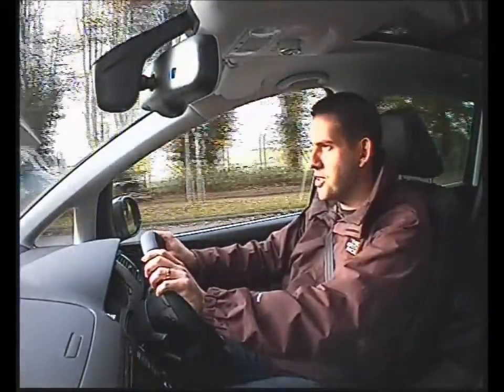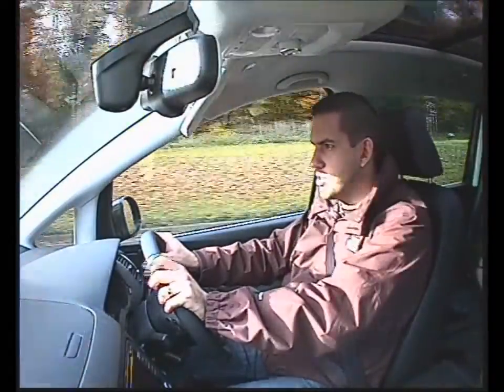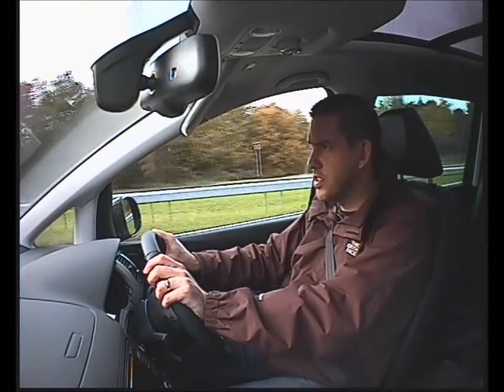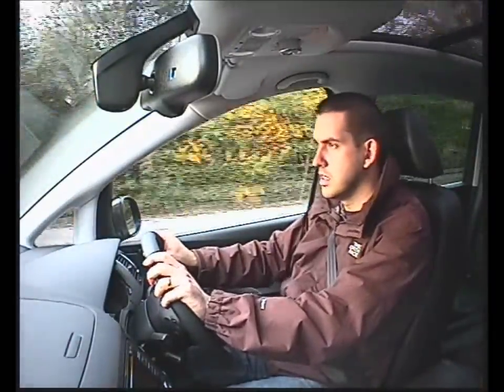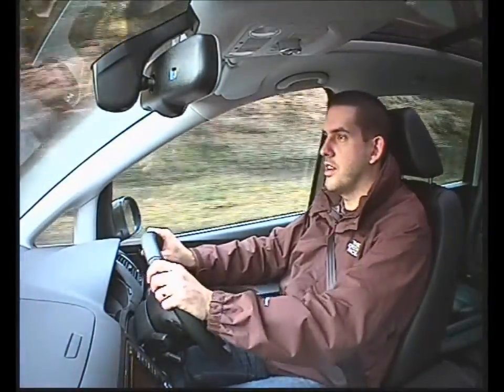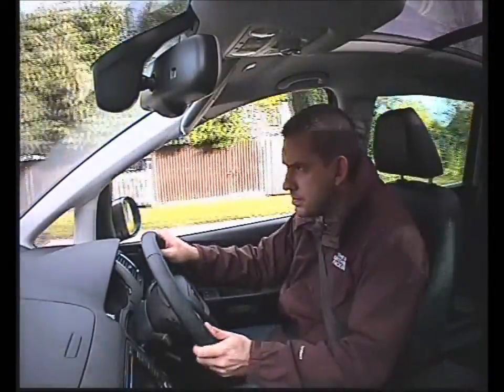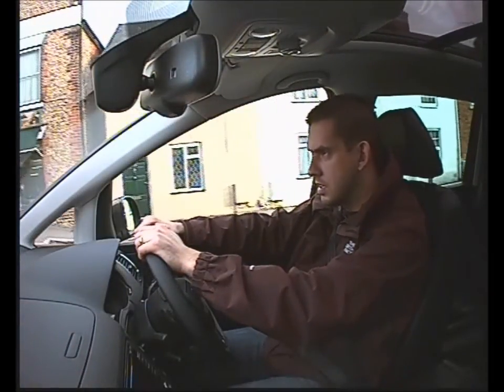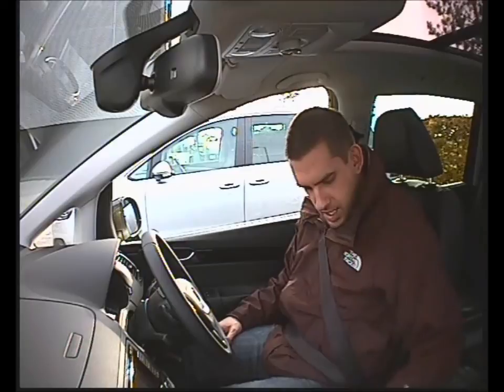SEAT Mania Press Day 2010 - New Alhambra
In car ramblings from an SCN Admin